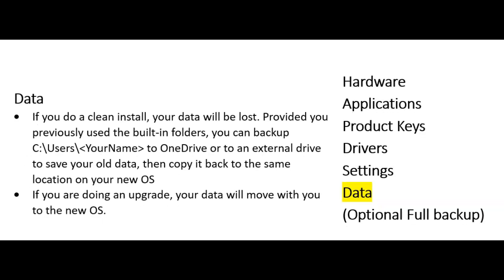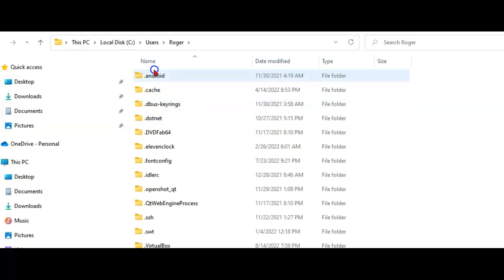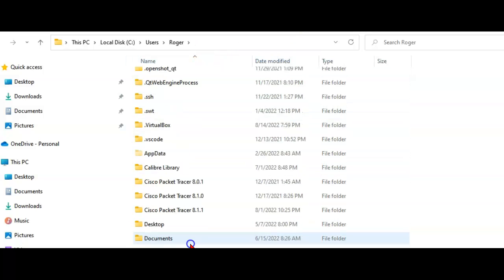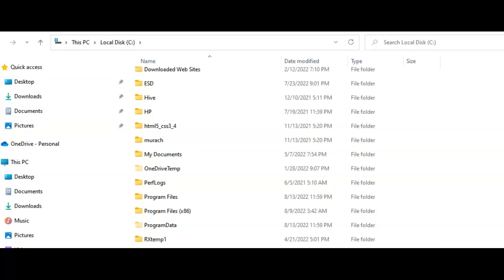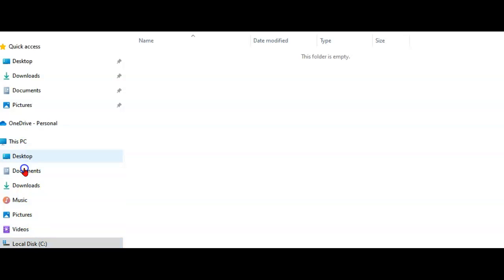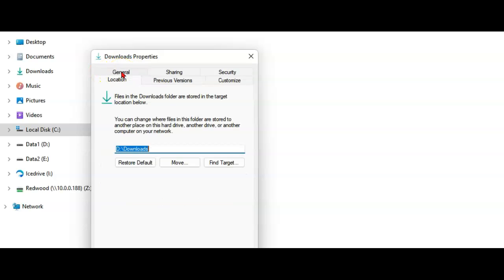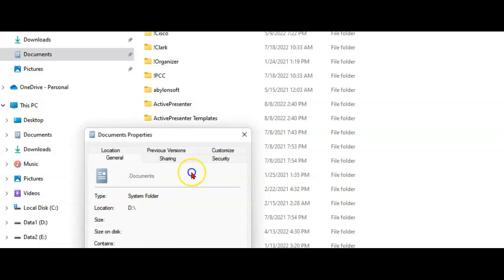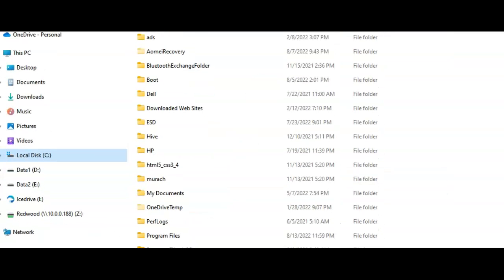Preparing for your data when installing a new OS.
This video is part of a series for a classroom and goes with classroom notes. In this particular subseries we're talking about how to prepare for a new OS installation.